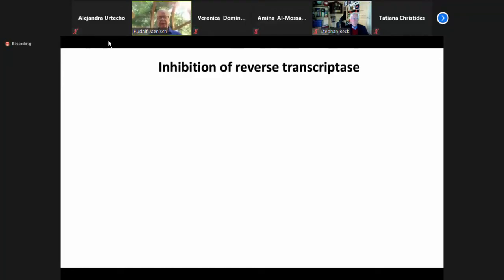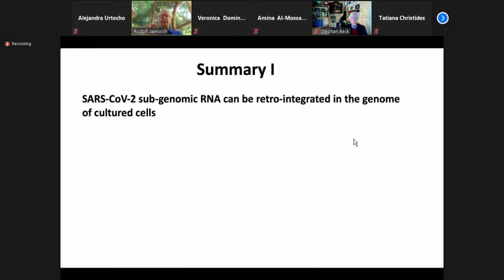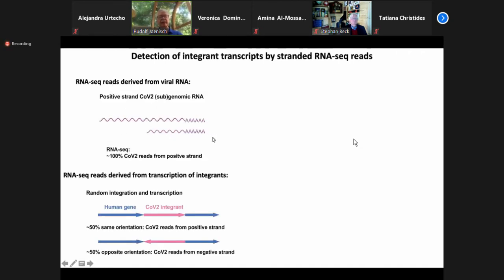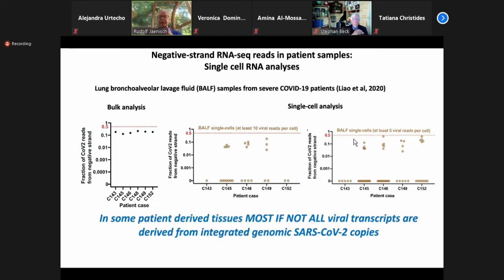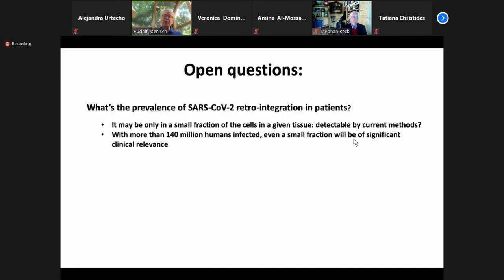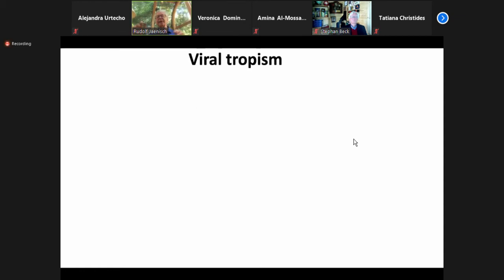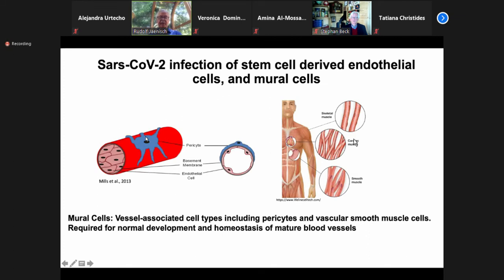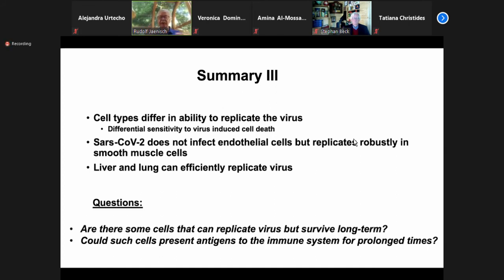clase 28 junio I Parte: Charla sobre integración genómica